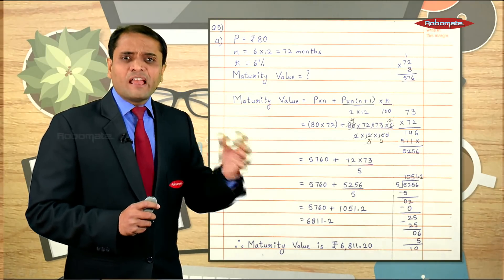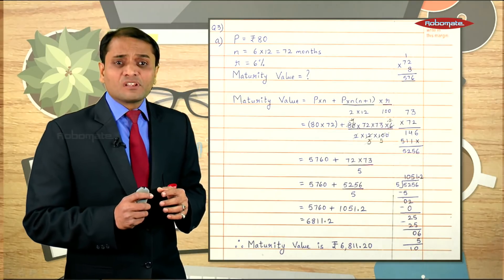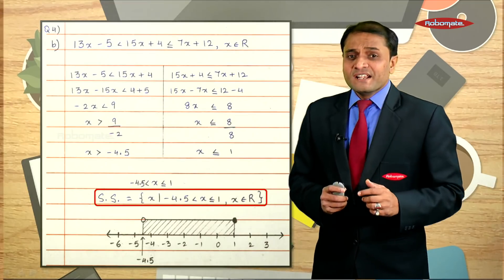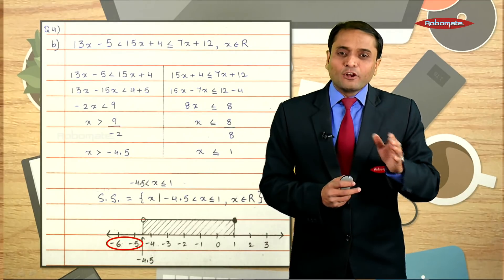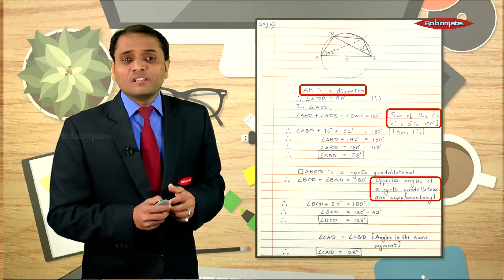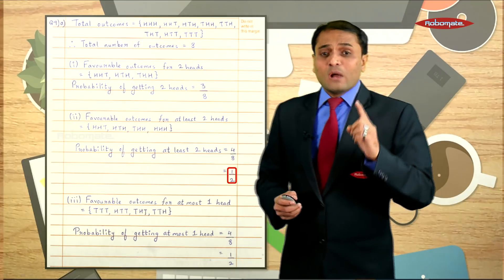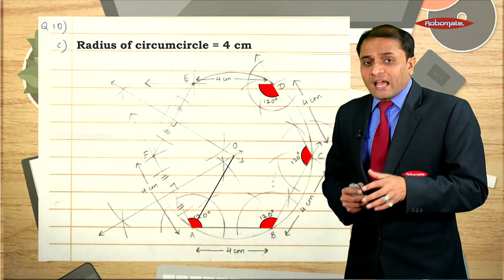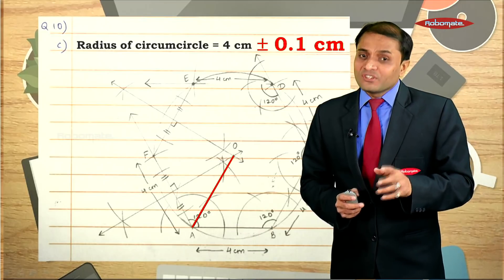Maths Paper Presentation for Class 10 ICSE Board Exam 2018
Watch How to tackle the Board Exams. Learn about the Paper Pattern - Different sections of the Paper, Marking Scheme, Time Management . Maths Exam Guidance Lecture and Exam Tips for Class 10 ICSE Board Exam 2018. Watch complete video in Robomate+ Study App.